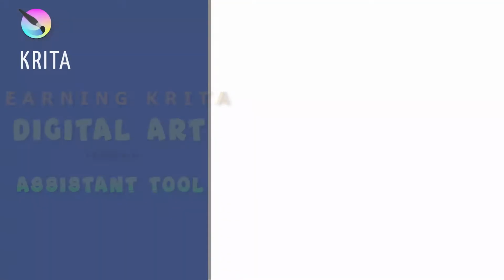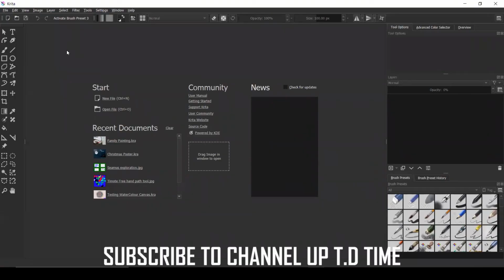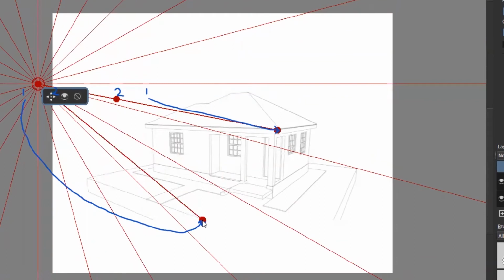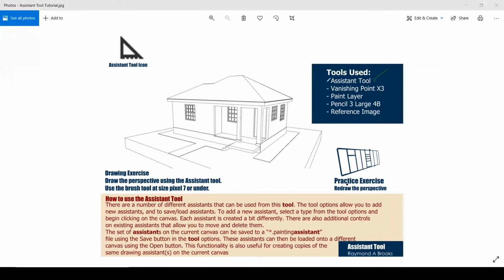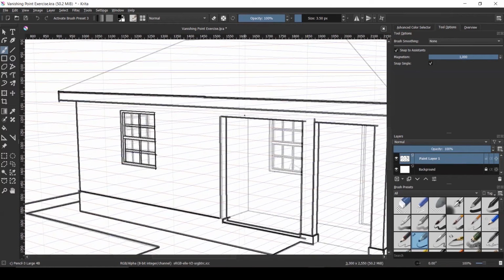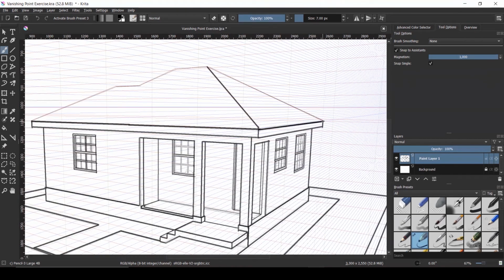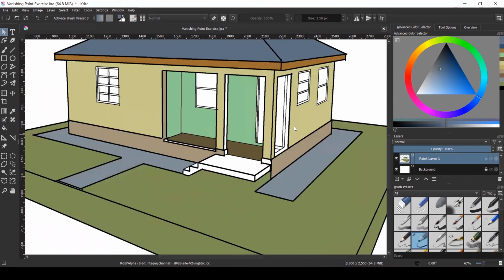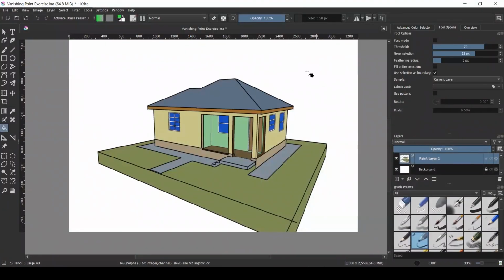Krita: Assistant Tool Demonstration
Assistant Tool
Create, edit, and remove drawing assistants on the canvas. There are a number of different assistants that can be used from this tool. The tool options allow you to add new assistants, and to save/load assistants. To add a new assistant, select a type from the tool options and begin clicking on the canvas. Each assistant is created a bit differently. There are also additional controls on existing assistants that allow you to move and delete them.

Note: I start drawing at times 12:20
Timestamps:
How to use the Assistant Tool 1:01
What is a Vanishing Point 2:38
Examples of Vanishing Points 3:21
How to get a default Workspace 9:45
Using the Assistant Tool 13:29
Review of Presentation 57:27
Students' Art Showcase 1:01:53